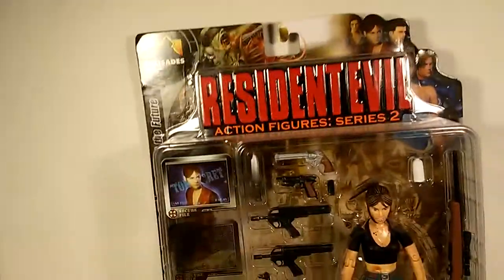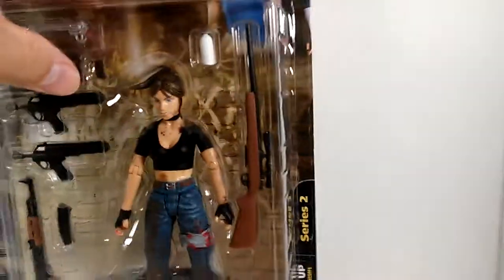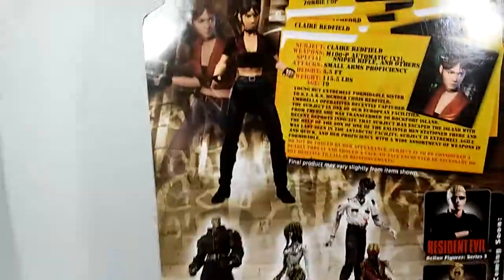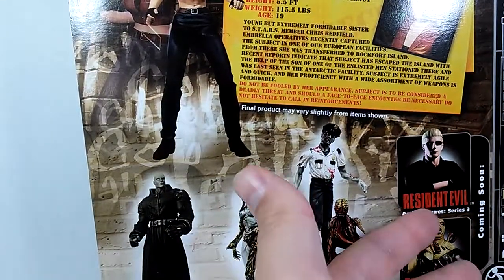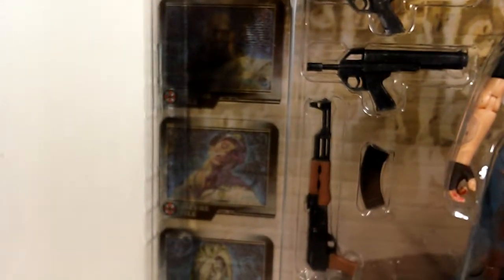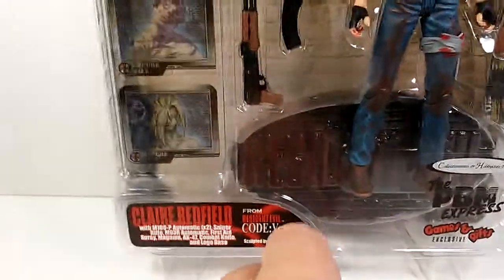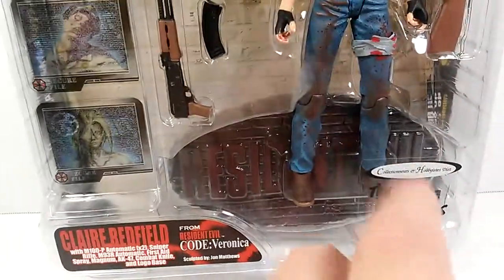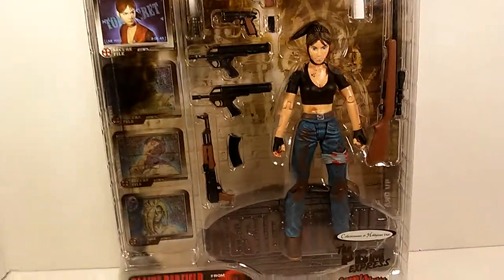Resident Evil (Claire Redfield) Palisades Figure Review